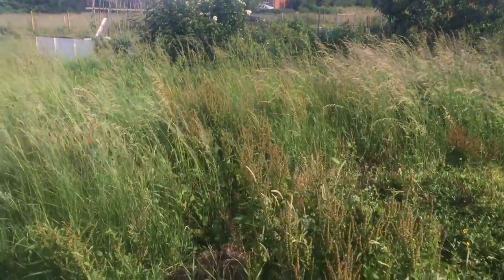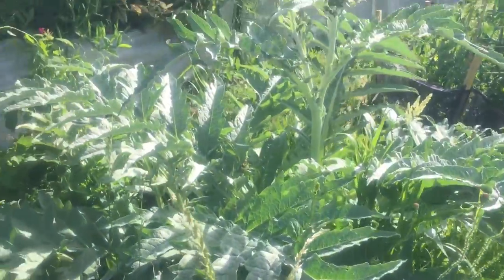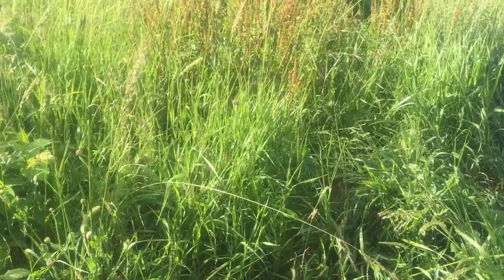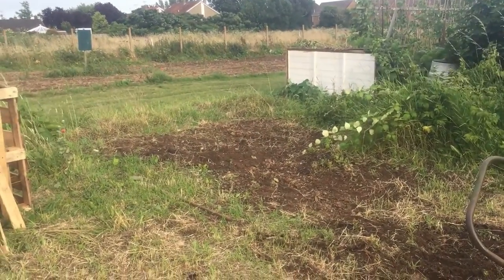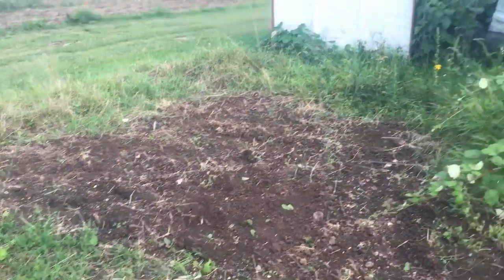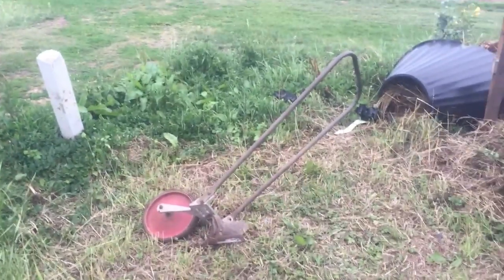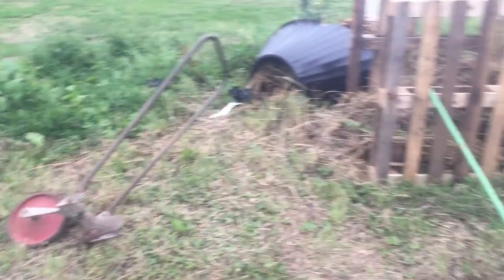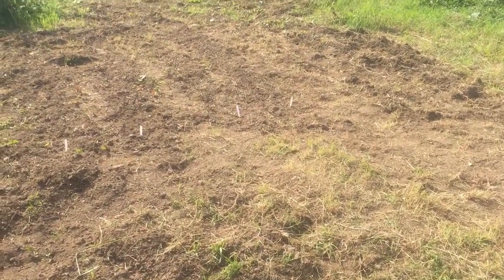New allotment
Here is a video of my new allotment and what's happening so far on it.